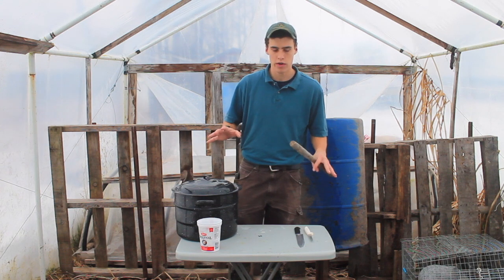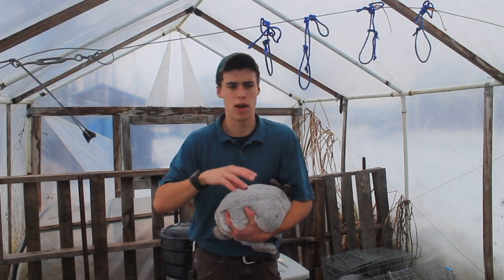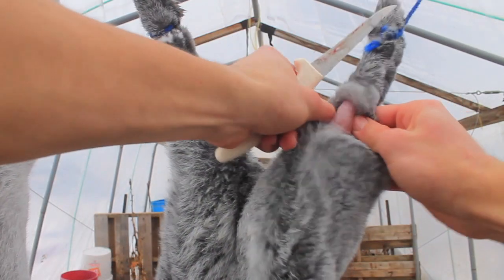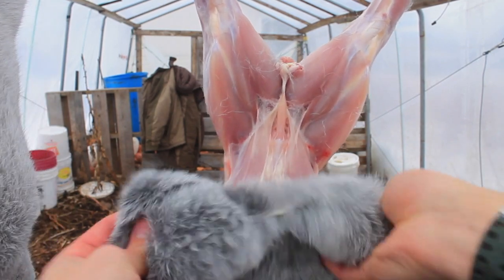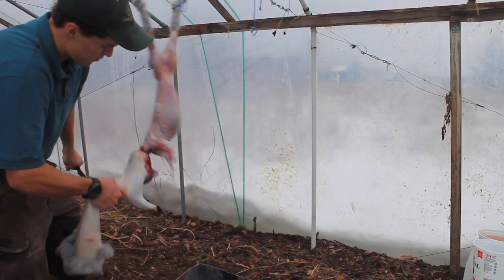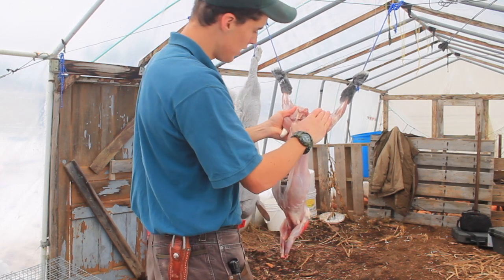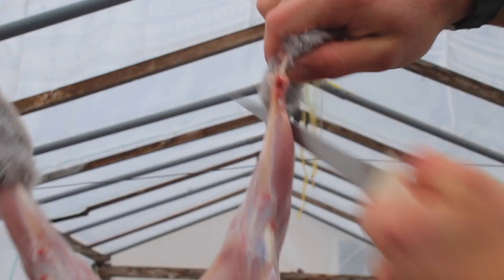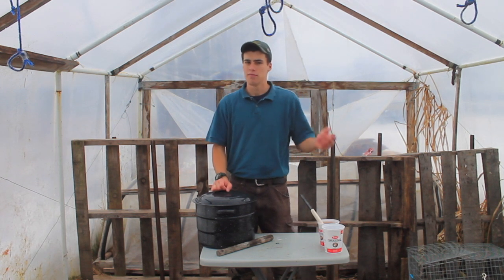Butchering Rabbits: Complete How-to Guide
Processing rabbits is a relatively simple once you know how. You’ll need a couple of good knives, a few feet of string for their feet, and a half-decent stick.
Rabbits are easy to raise and can provide you with an excellent, sustainable source of protein.
This video contains clips that may bother some viewers. Our goal is to educate the proper, humane techniques necessary to slaughter and process meat rabbits and therefore must show these techniques.
As always, let us know if you have any questions or comments and we’ll try to get back to you!